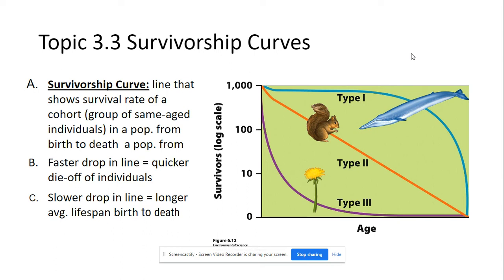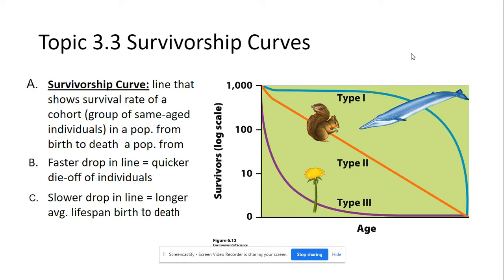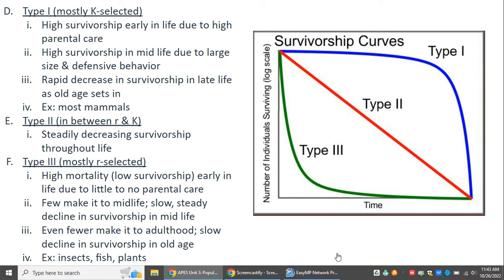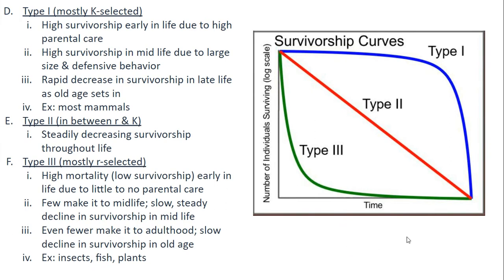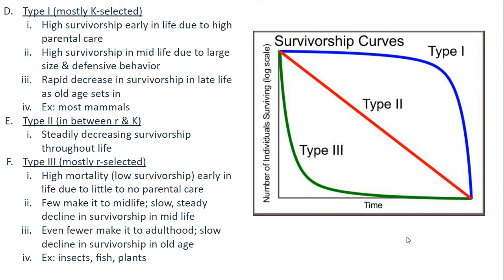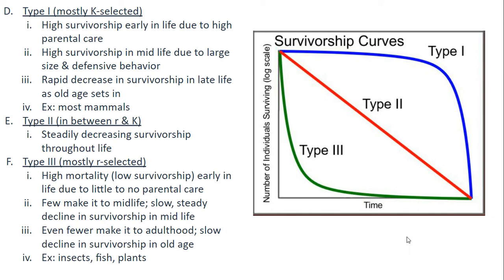Lecture Video Topic 3.3